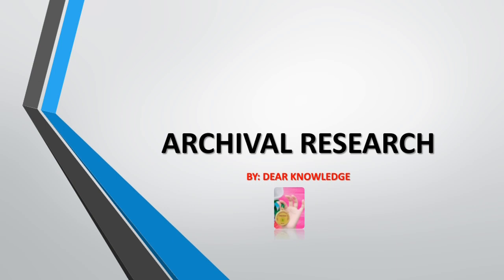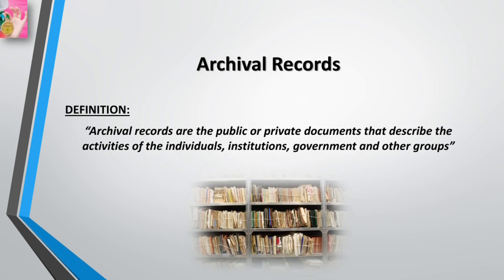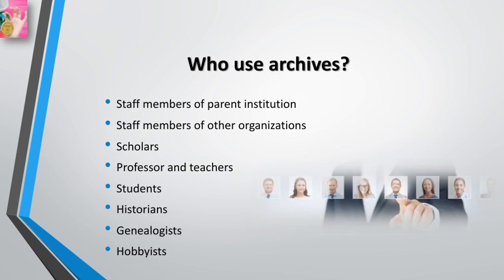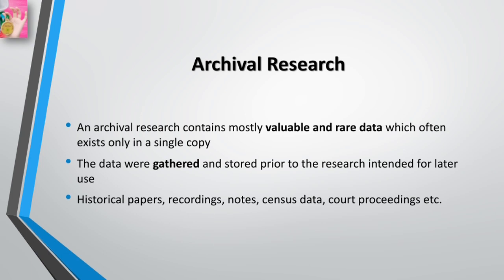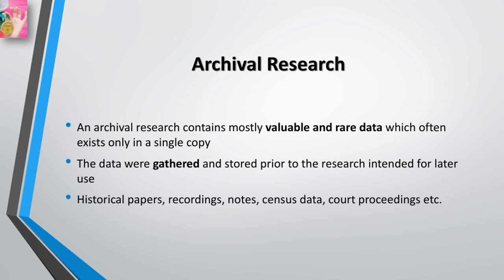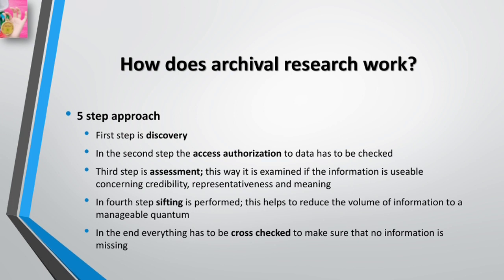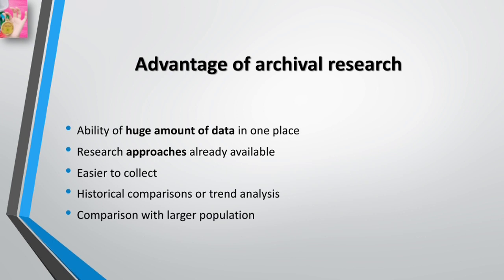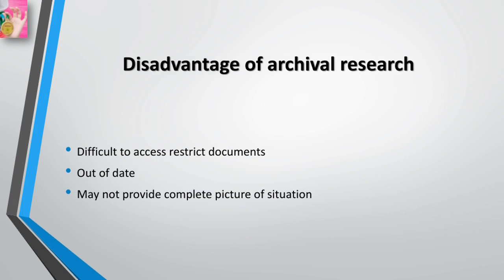Archival Research | in English | Research methodology | by Dear Knowledge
Archival research is a method of collecting data from sources that already exist. Common examples of archival research sources are census records or survey data that was collected in the past.
Archival research is research involving primary sources held in an archives, a Special Collections library, or other repository. Archival sources can be manuscripts, documents, records (including electronic records), objects, sound and audiovisual materials, or other materials.
Archives are important because they provide evidence of activities and tell us more about individuals and institutions. They tell stories. Records weren't usually created for the purpose of historical research so they often provide a less biased account of events than secondary sources.
If you're planning to subject your data to statistical analysis, you'll want information that either is, or can be made, quantitative. If the information you're collecting on your participants is largely qualitative, then the archival data should be qualitative as well.

If you have missed any class of Introduction to psychology part-1 from Dear Knowledge then and click on watch online to get links of each chapter in arranged form